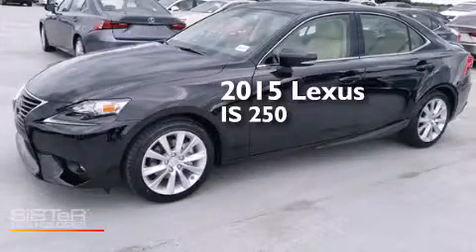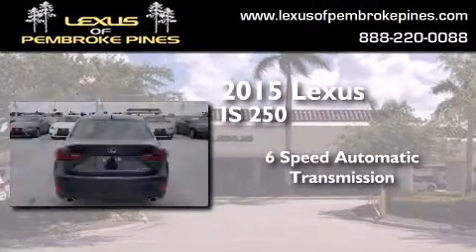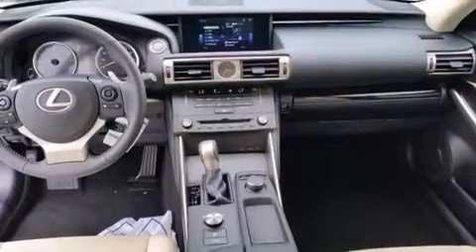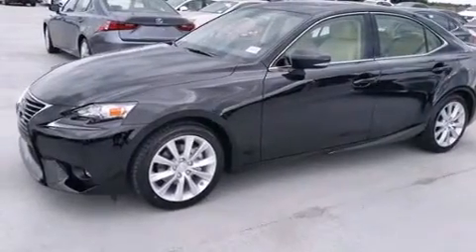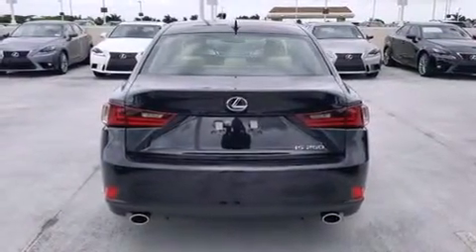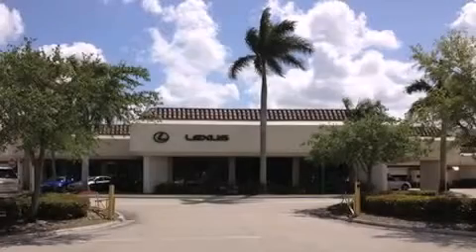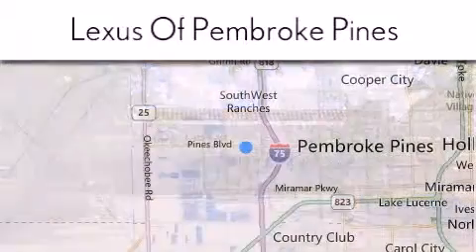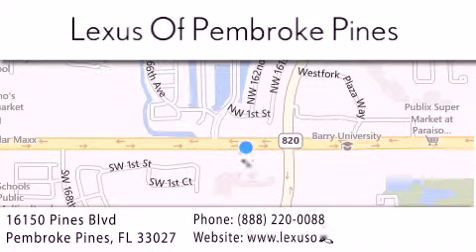2015 Lexus IS 250 Hollywood FL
We have been honored to serve the Pembroke Pines FL area , we promise that your experience at our dealership will exceed your expectations ! Year : 2015 Make : Lexus Model : IS 250 Engine : 2.5L V6 Trans . : Automatic 6-Speed Exterior : Obsidian Miles : 30 Interior : Parchment NuLuxe Illustrious Piano Black Trim Stock : 50171600 Lexus of Pembroke Pines 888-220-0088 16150 Pines Blvd Pembroke Pines , FL 33027